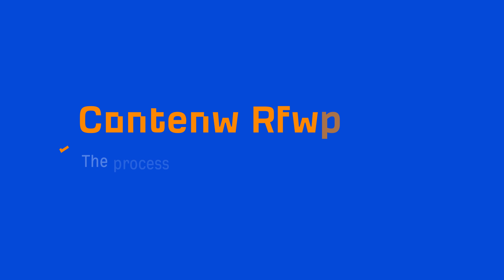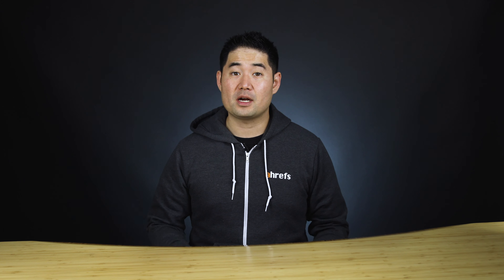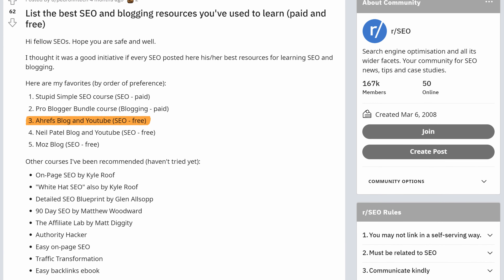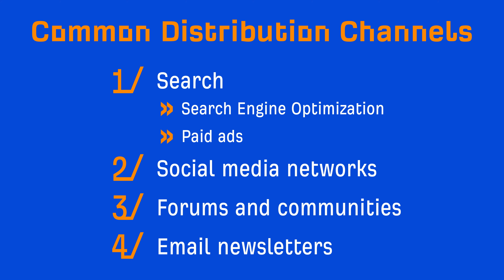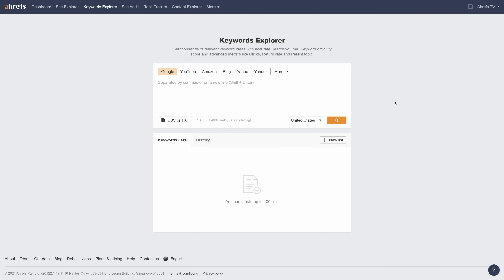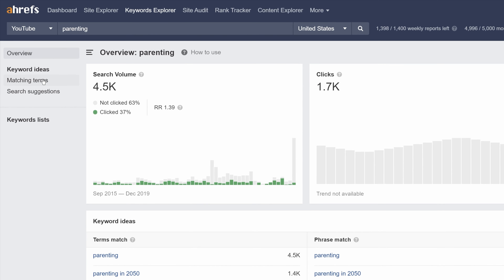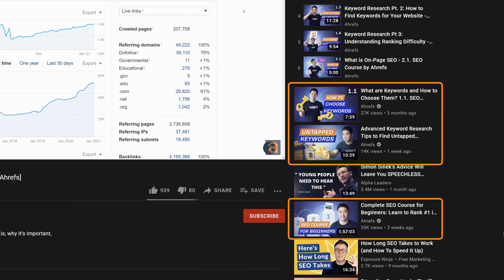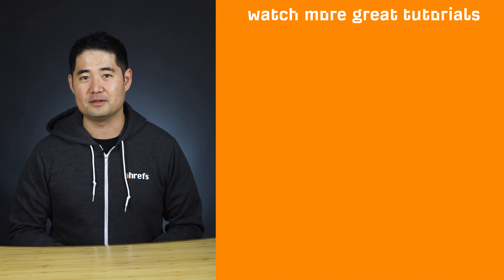Content Marketing For Beginners: Complete Guide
In this video, you’ll learn how to do content marketing and some tips to help you get started (even if you’re a beginner).

Additional Content Marketing Resources

Content marketing is the process of creating and distributing content to attract and retain customers.

You’re creating blog posts, videos, podcasts, or whatever, promoting it, and your content’s job is to lead people towards a profitable action.

If you’ve never really bought this whole idea of “content that sells,” this concept might not make a whole lot of sense or just sound cliche.

But if you think about why and how you made your last purchase that wasn’t a necessity like groceries, or clothes, content was probably involved. You probably had a problem, searched for solutions, and content from blogs, videos, and reviews led you through your entire purchasing journey.

With so much information available at the tip of our fingers, consumers will be influenced by content. Through the power of content marketing, you can intentionally integrate your company and products within these purchasing journeys.

Content marketing helps to creates awareness and attracts potential customers to your content, your content engages them and builds credibility for your brand, it converts visitors into customers, it allows you to build a loyal following, and for a software product like ours, it helps retain customers because they learn how to do new things with our tools leading to increased usage.

Best of all, your revenue compounds because unlike advertising where your ads stop appearing the minute you stop paying, content that surfaces where and when your customers are searching, is consistent.

And it’s important to note that no matter how good your content is, if your products aren’t up to scratch, then content won’t save you at least for the long haul.

The two main parts of content marketing is:
► Create content
► Distribute or promote it

You’ll learn everything you need to know about how to do those two things well in the video.

Timestamps:

0:00 Intro
5:40 Create your content
8:02 How to promote blog content
11:21 How to promote YouTube content